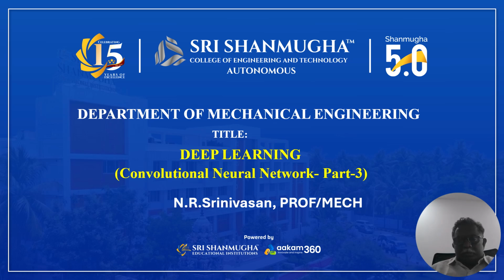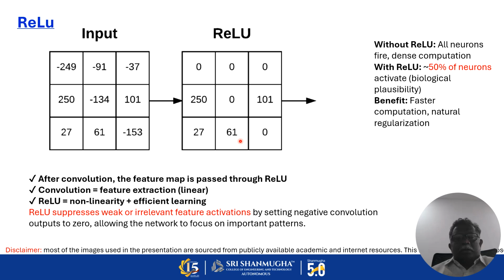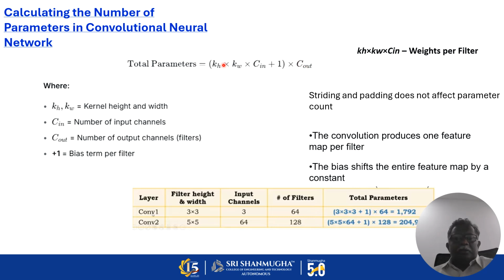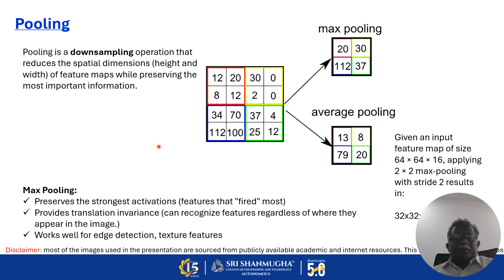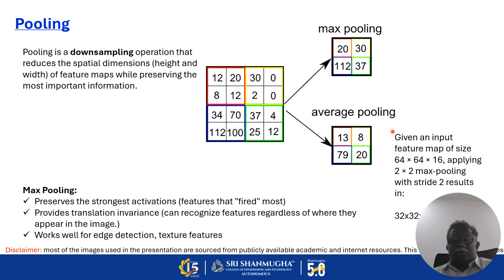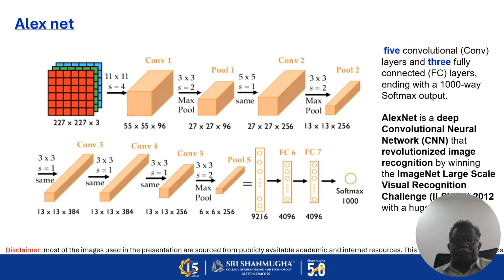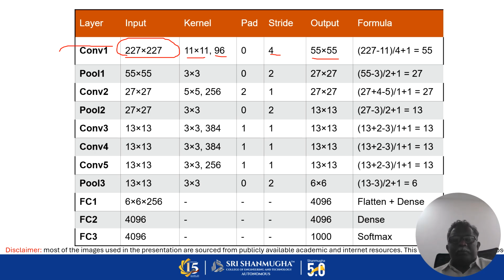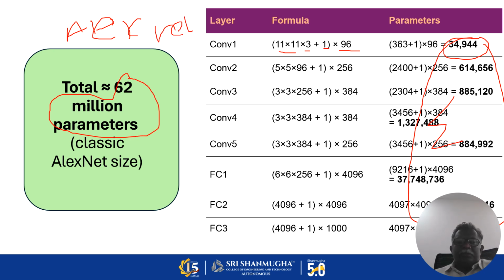Lec 12 Convolutional Neural Network - Part-3 (Deep Learning Course)